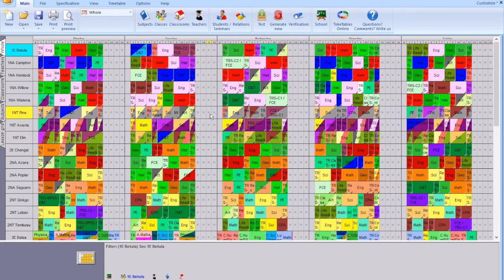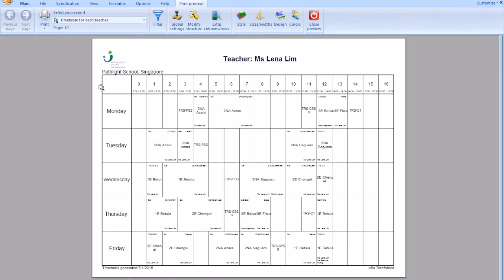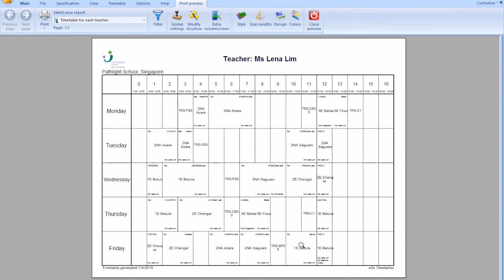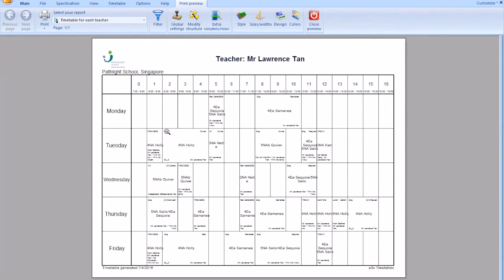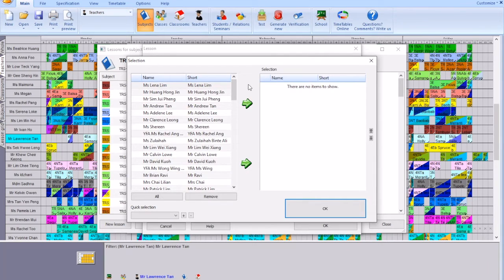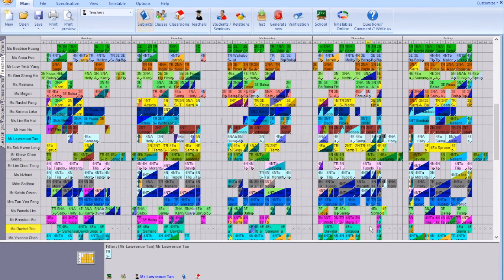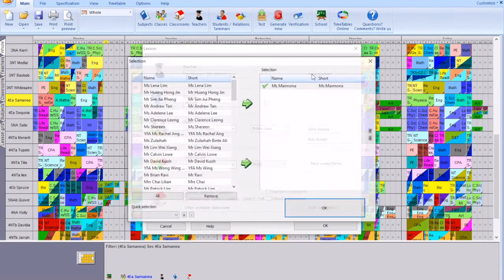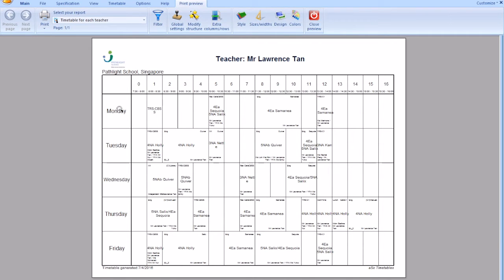How to vet Secondary School Timetable (using aSc Timetable software)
A simple internal guide to vetting Secondary School timetable